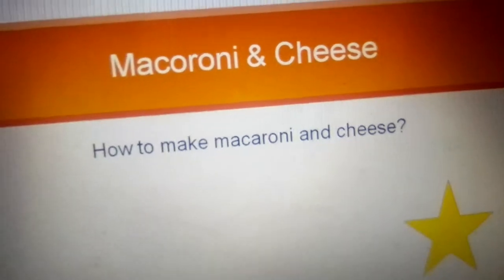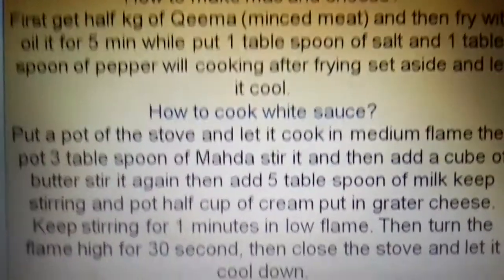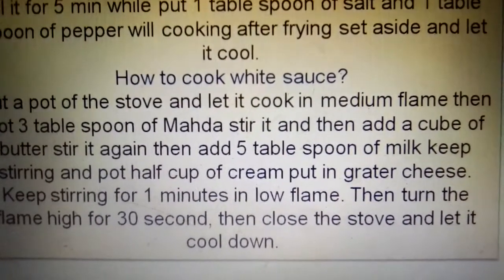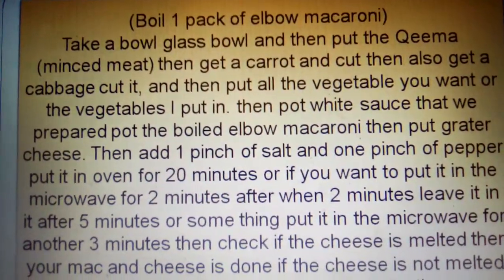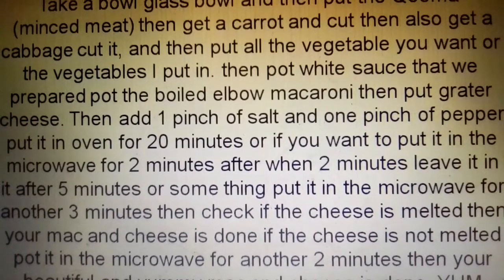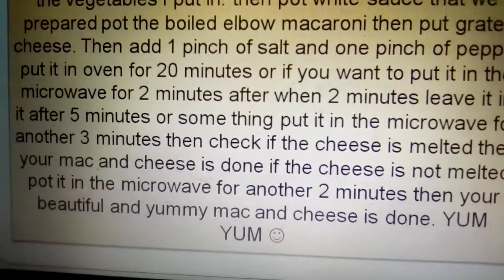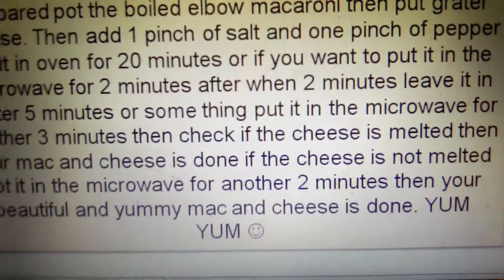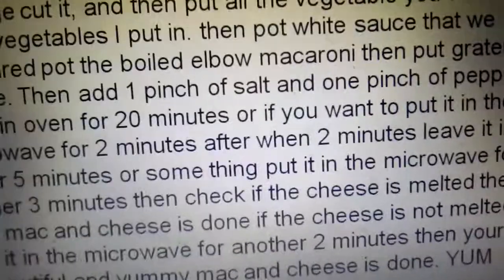How to make macaroni and cheese.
Follow us on Roblox:
Wania:
°^"*Waniagamer321*"^°
Amna:
°^"*"cutestamna567"^°
So you can join us on our roleplays and give ways, also when we react to your guy's house.
✨Use star code: Cuties🌹while buying Robux
When we will have 2000 views we will do a surprise giveaway in adopting me Roblox.

Hello, My stars!!✨ We are sisters who love cooking, crafting, playing with dolls, and love gaming like Roblox. You will see a lot of fun videos on this channel Thank you for all your support & love. We post 6 to 8 videos in a week for you guys. Give us ideas for our other video. We love you all so all much.⭐✨🌹🌈🌺😊